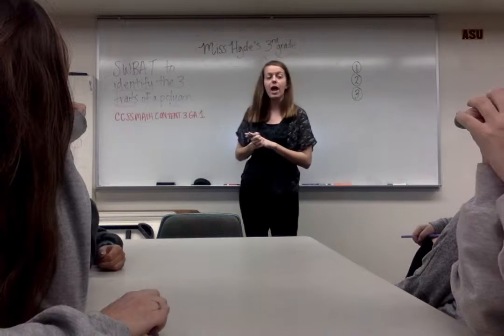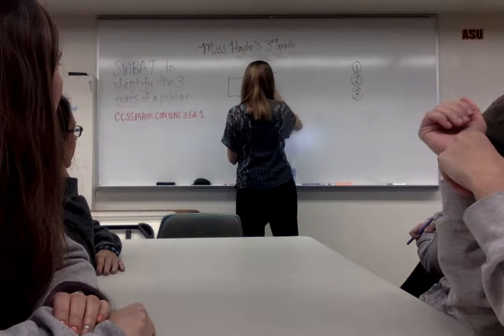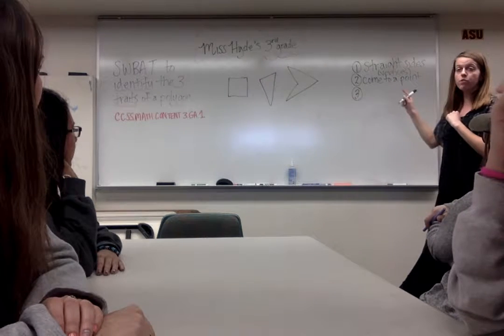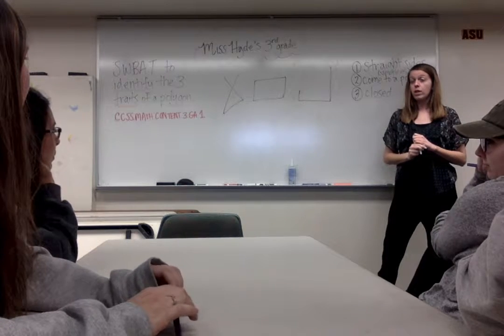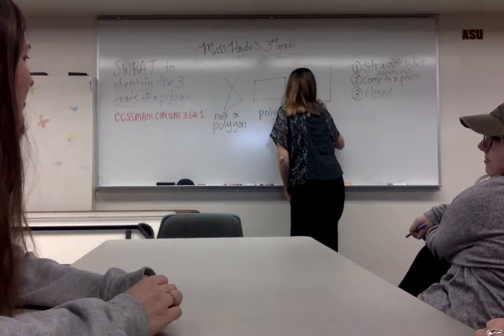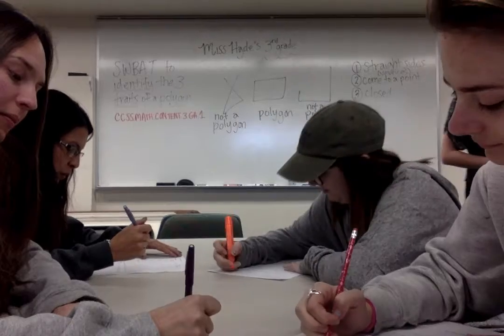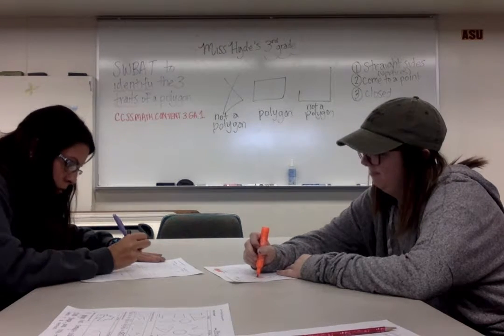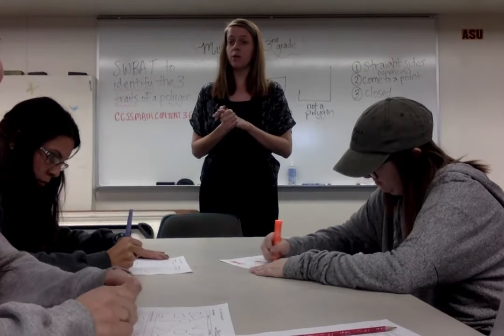Christina Hyde Sample Teach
3rd grade math- teaching identifying polygons